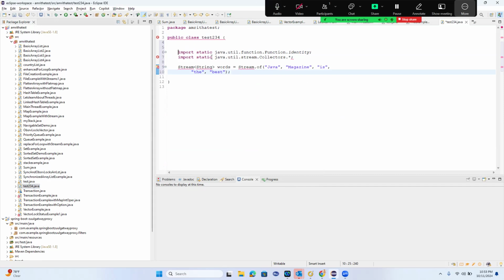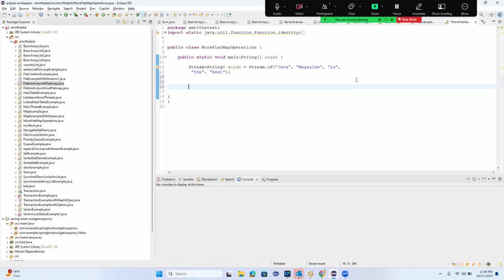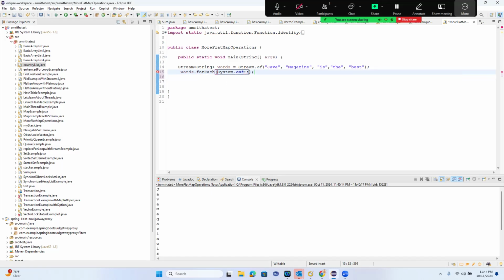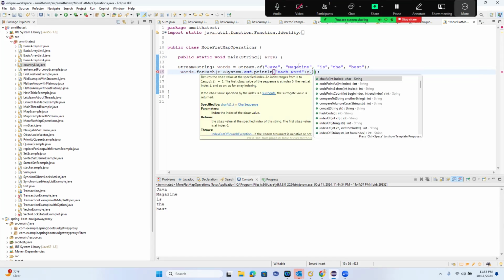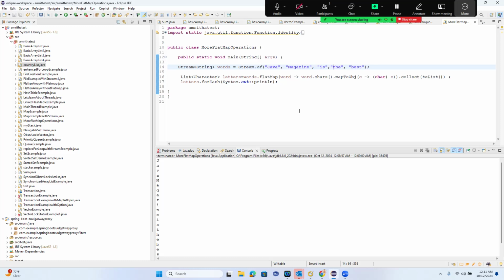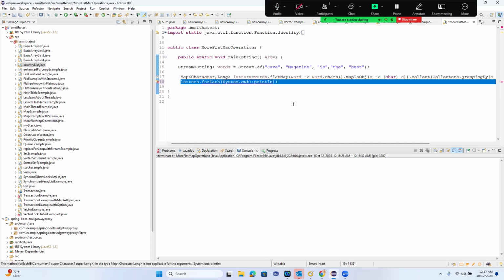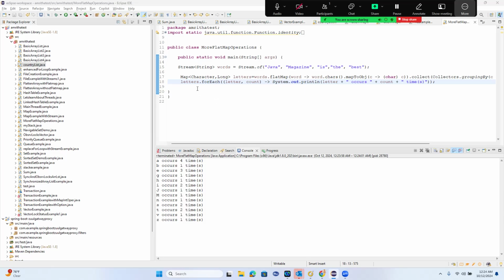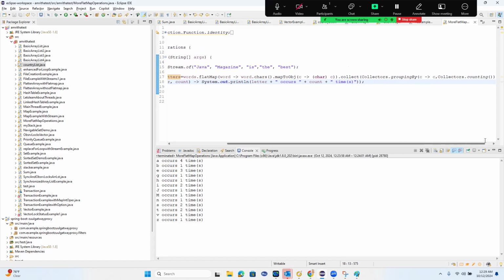Collection Hierarchy Java collection with Stream Operations (episode-26)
Counting occurence of each Letter in a array of strings by converting strings to char using Flat Map